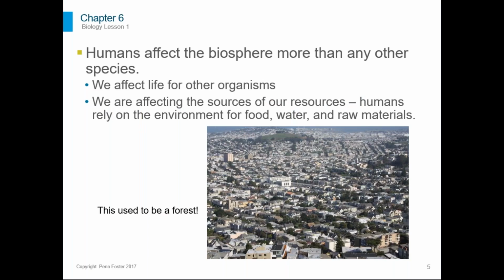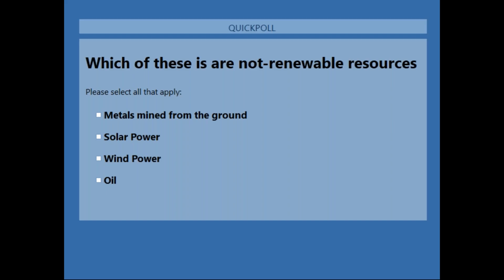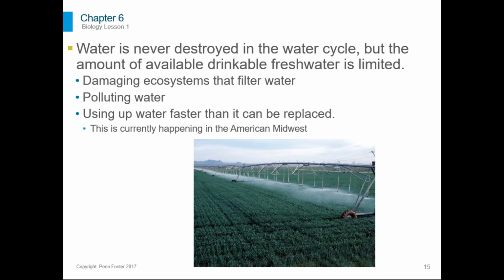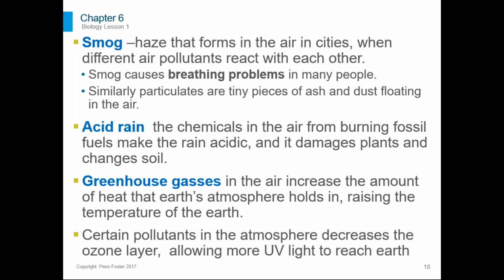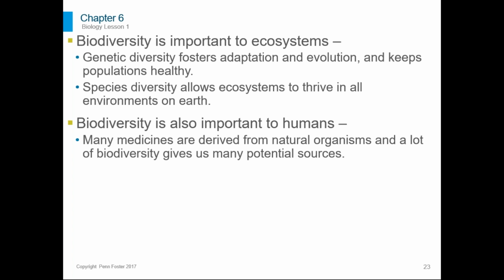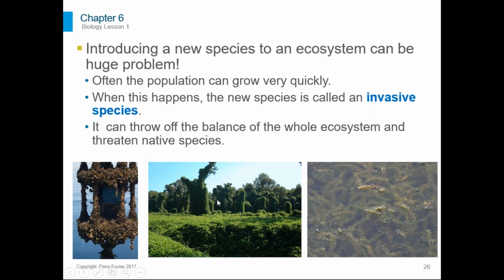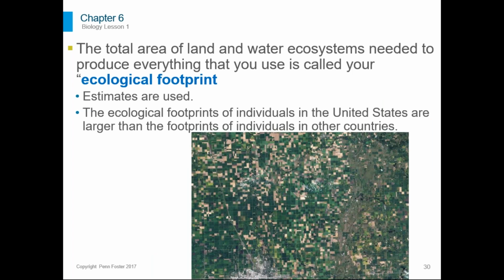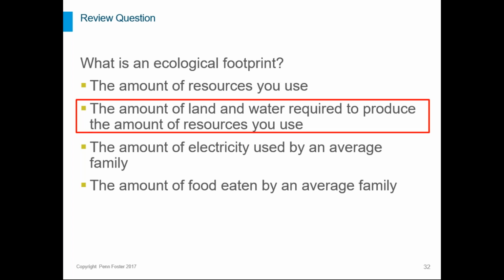Biology Chapter 6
A review of some important concepts from  Chapter 6 of the biology book. These videos do NOT replace the text and do NOT cover absolutely everything on the test.  Here are some more resources for Chapter 6:

Ecological Footprints: This map shows the estimated ecological footprint of different countries Ecological Footprints: This image shows the countries with the biggest estimated ecological footprint per person (note that this is per PERSON not for the entire country – because the United States has more people than Qatar, the United States has a larger overall footprint, but each individual person in the United States has a slightly smaller footprint).
Value of Biodiversity: this website has great real-world reasons that Biodiversity is important